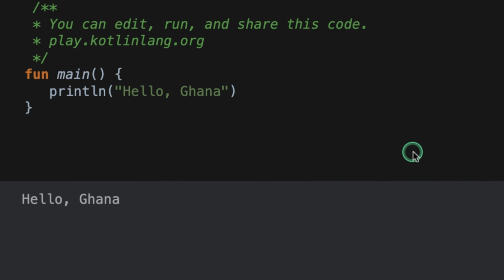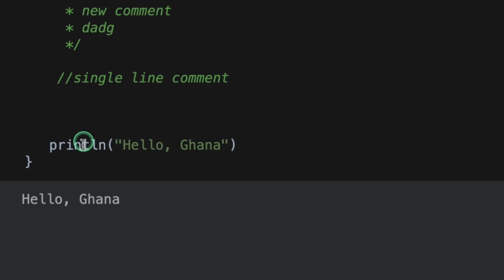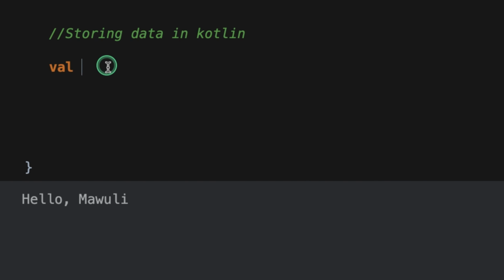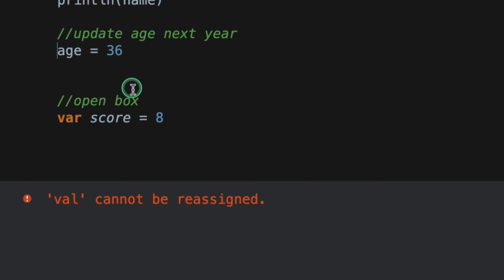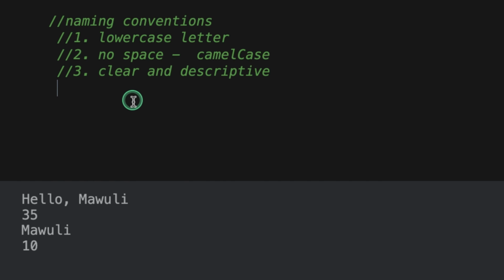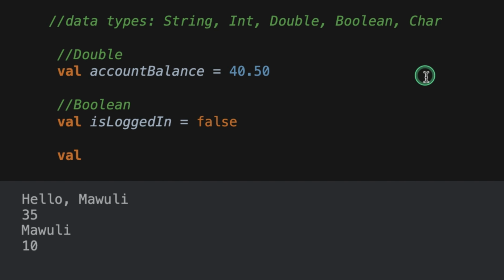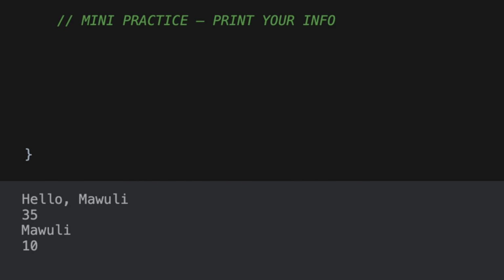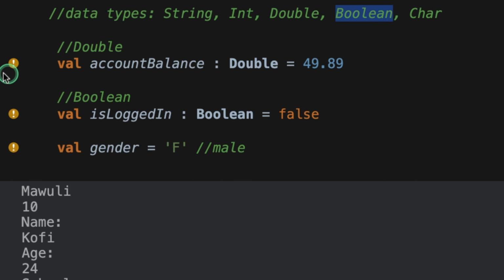Variables, Constants & Data Types in Kotlin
Welcome back! In this episode, we dive into the core building blocks of Kotlin programming — how to store and work with data using val, var, and basic types like Int, String, Boolean, and more.

👨🏽‍💻 Whether you're coding your first app or exploring Kotlin for the first time, this video breaks it down simply — with clear examples, visuals, and a mini-practice to follow along!

✅ What you'll learn:
- The role of the main() function
- Difference between val and var (constants vs variables)
- Naming conventions & best practices
- Kotlin's basic data types
- Type inference in Kotlin
- Mini-practice challenge

💬 Comment your Kotlin intro using variables!

CHAPTERS:

    00:00 – Introduction
    00:25 – What's Comment?
    01:50 – Where does code execution start?
    02:54 – Print message to the Screen
    03:46 – What's VARIABLE: val or var?
    04:02 – How to Create Immutable Variables with val
    05:53 – How to Create Mutable variables with var
    08:03 – Kotlin Variable Naming Convention
    09:00 – What is Data Type in Kotlin?
    09:23 – Basic Data Types: String, Int, Double, Boolean, Char
    12:45 – Mini Challenge